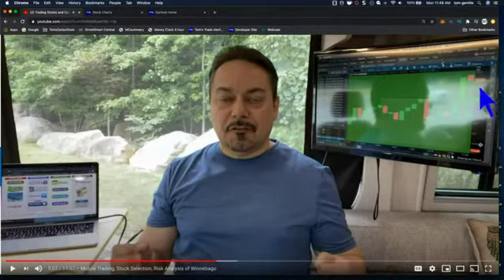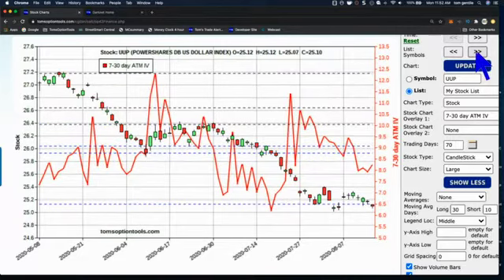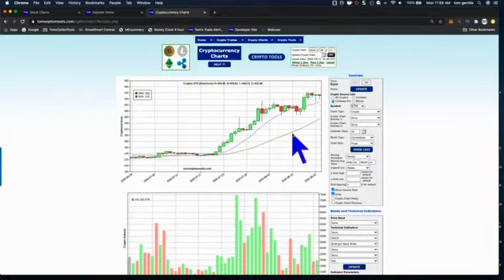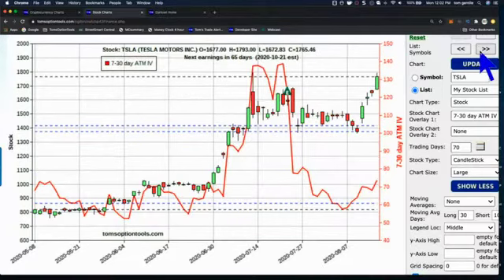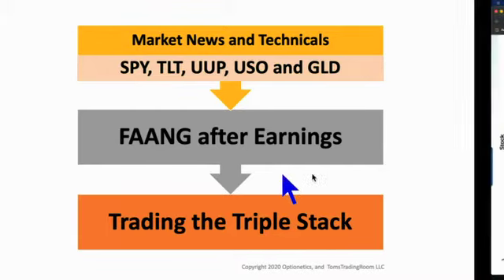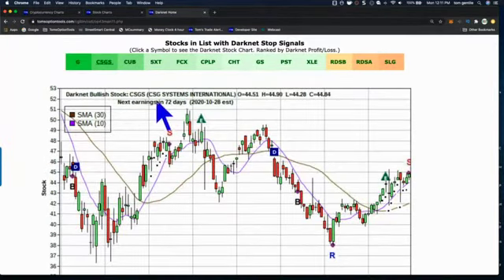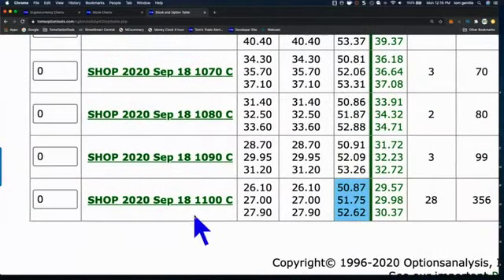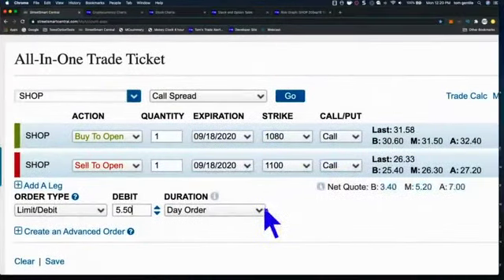Options Trading Live, August 17: Tom Gentile Covers Top Options Trades As Stocks Near All-Time Highs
For more options trading tips from Tom, join us LIVE every Mon. at 11:45 am EST

As the market nears pre-Covid all-time highs, America's No. 1 Pattern Trader Tom Gentile joined us live to break down what's going on in the market, and where he thinks we're headed from here.

Tom's also looking at key updates in the cryptocurrency market, FANG pull-backs post earnings season, and how to play a "triple stack" of Darknet trading signals...